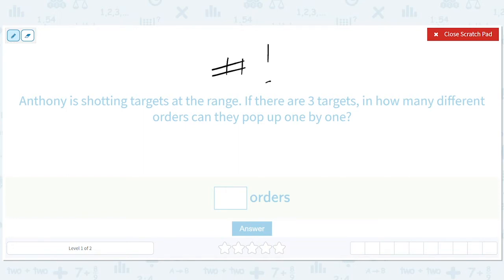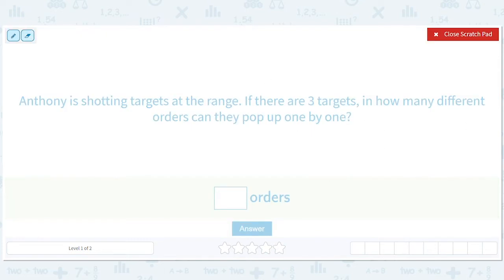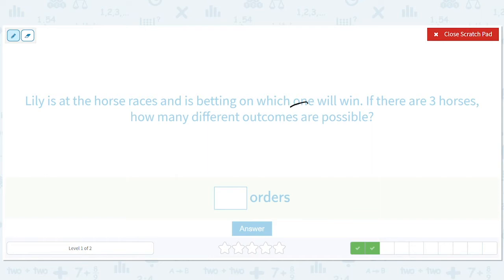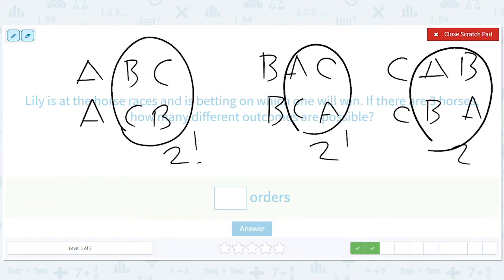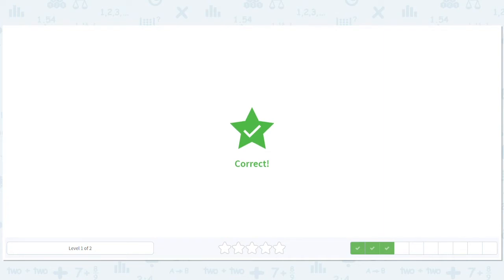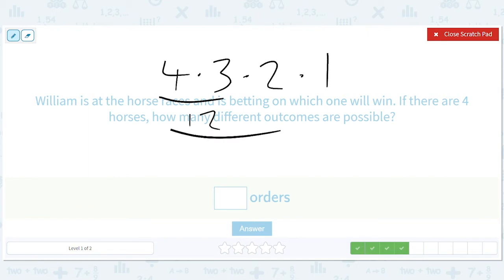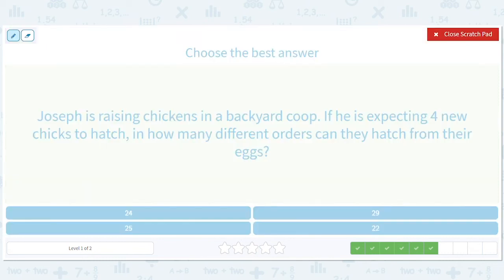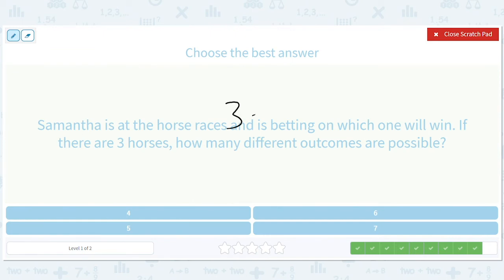7.74 Permutations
Permutations
Use permunations to find the total number of possible outcomes in a word problem.